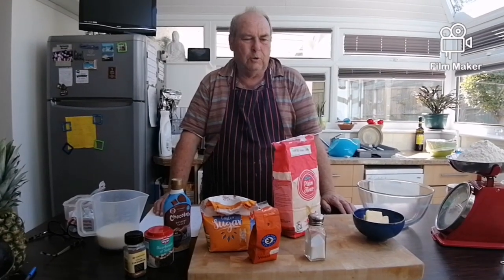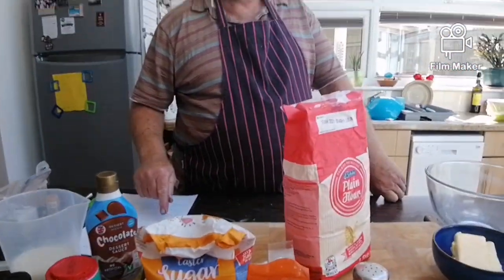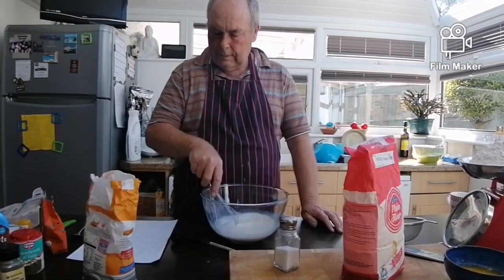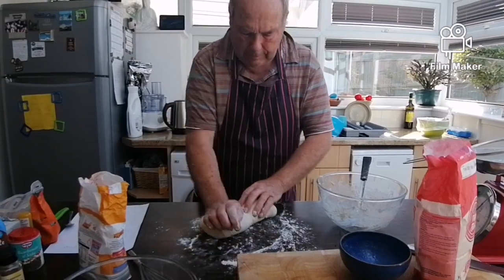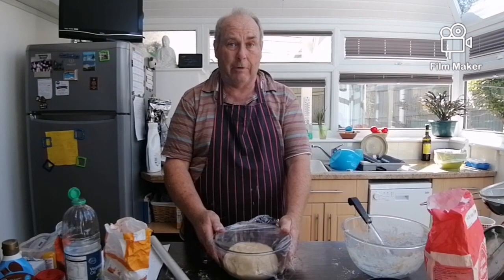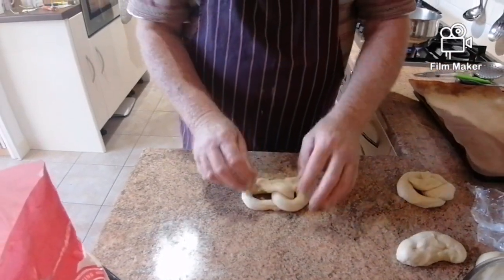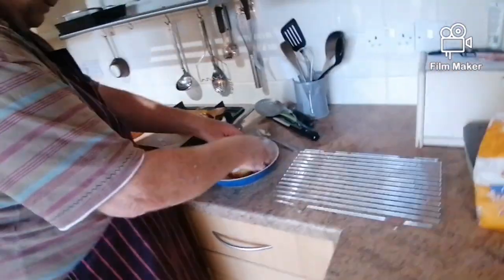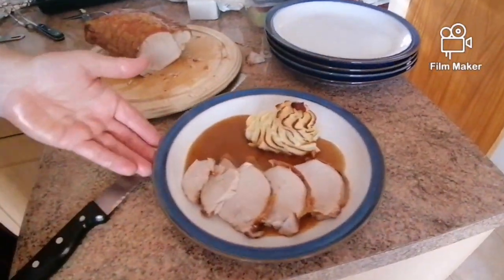Cooking School - Cinnamon Pretzels 🥨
Cooking School with Chef Paul 👨🏻‍🍳
Cinnamon Pretzels 🥨